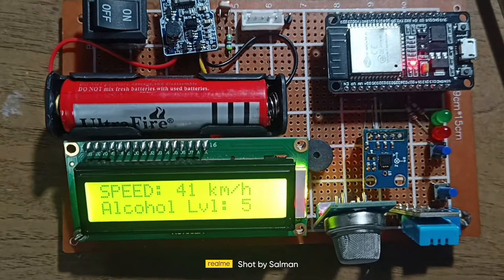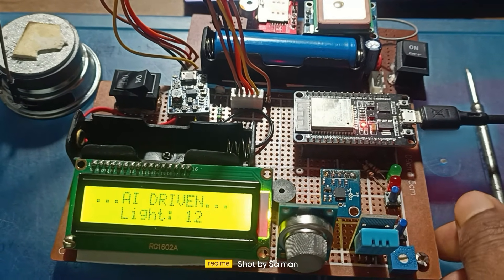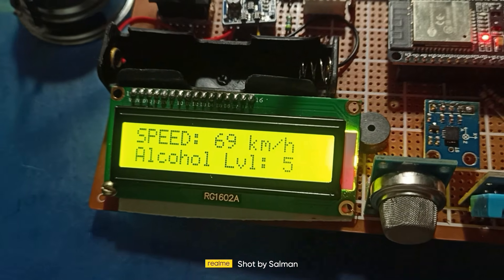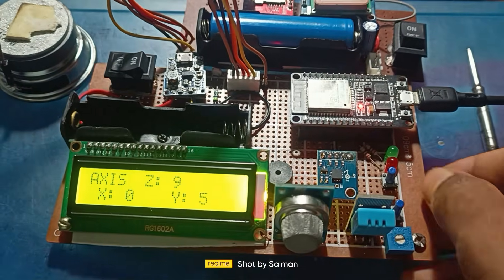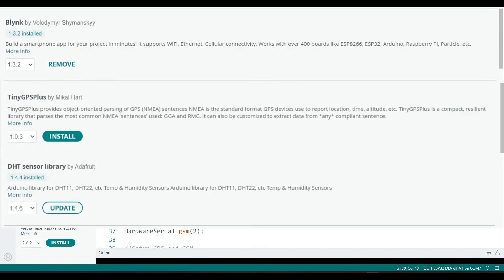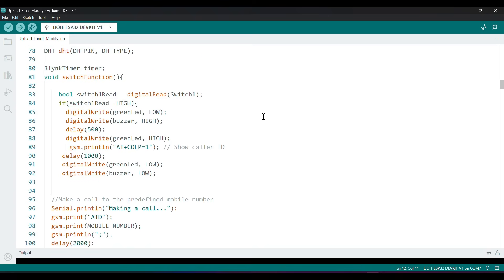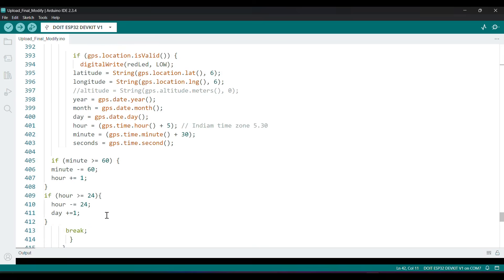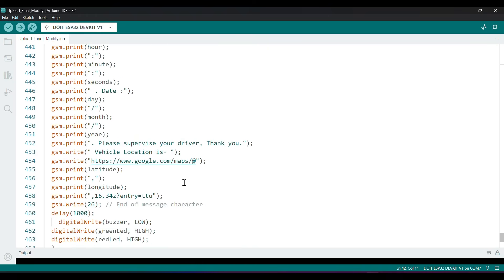Vehicle Monitoring System with ESP32 | Cloud Monitoring, GPS Tracking, Alerts & Emergency Calling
In this video, I will show you a project Vehicle Monitoring System using ESP32, GPS, GSM, and sensors. This project helps you monitor your vehicle's condition and location in real-time, ensuring safety and security.

Key Features:
Cloud Monitoring: View real-time data like temperature, humidity, and alcohol levels on your mobile app using the Blynk cloud.
GPS Tracking: Track your vehicle's location and speed from anywhere.
Emergency Calling & Alerts: If the alcohol level exceeds the safe limit, the system sends an alert and an SMS to the vehicle owner.
Driver Warnings: A warning notification is shown on the LCD screen for the driver.

Components Used:
ESP32 Microcontroller
GPS Module
GSM Module
Temperature & Humidity Sensor
Alcohol Sensor
16x2 LCD Display with I2C